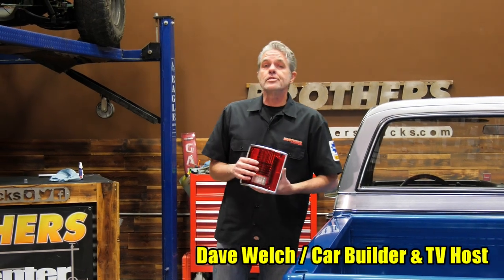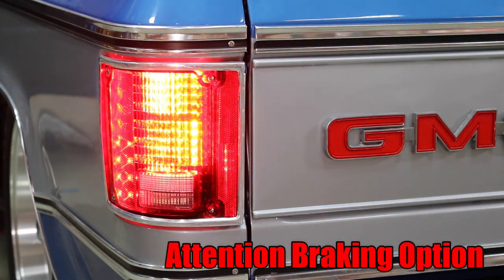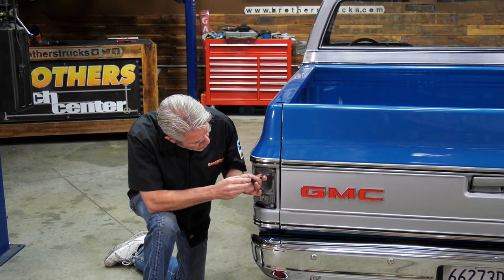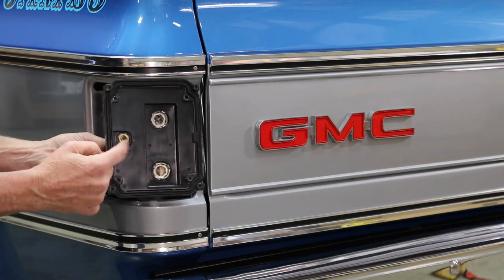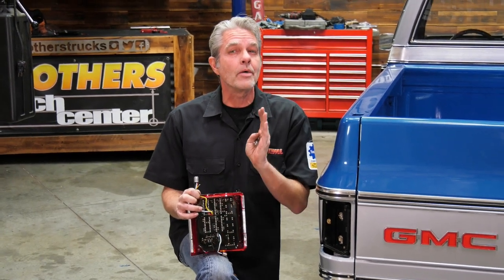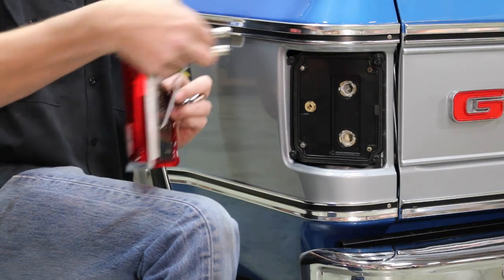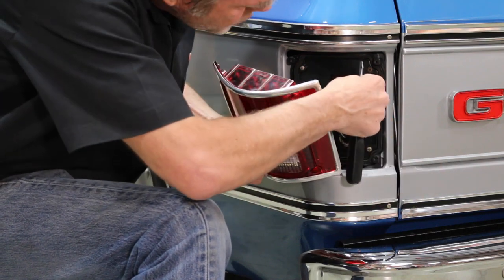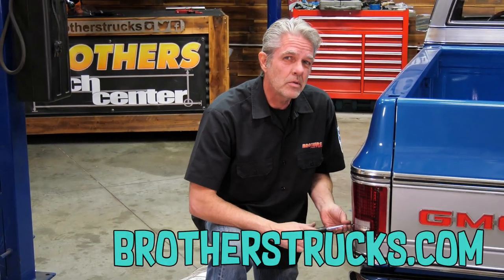1973-87 Chevy & GMC Squarebody Truck LED Tail Lights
This video demonstrates just how quick and easy it is to convert your Squarebody pickup's tail lamps to super bright LED's that will last nearly forever. With our epoxy coated circuit boards, you can pretty much install and never have to think about changing your taillights again! Convenient plug-in design makes this little modification a snap to install in minutes! Include LED flasher, high quality silicone gasket and utilize the factory bulb sockets. Uses 20 LED's for stop, tail and turn signal function, 9 more for side marker lights and LED backup lights. User can choose between standard or sequential stop & turn signals.